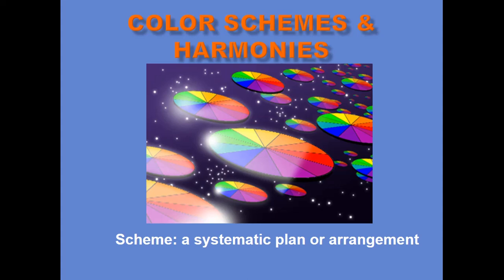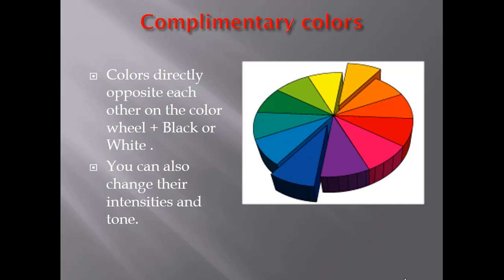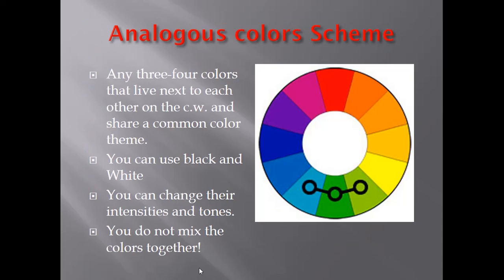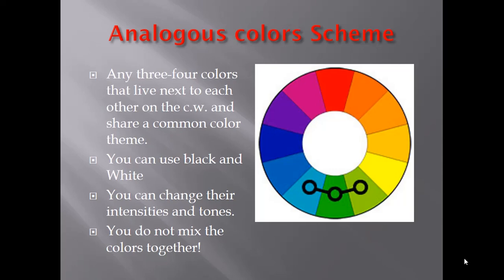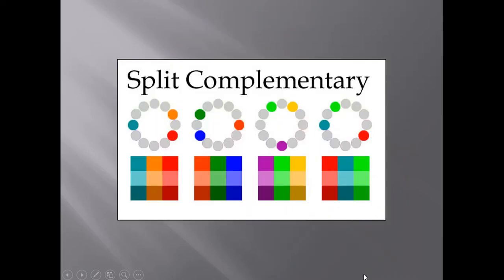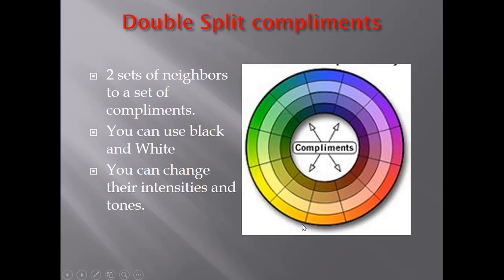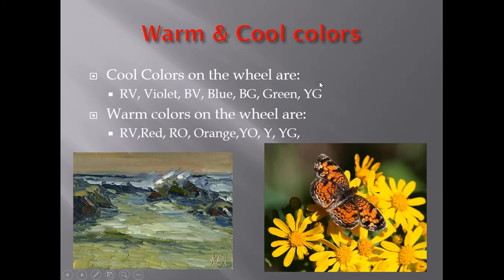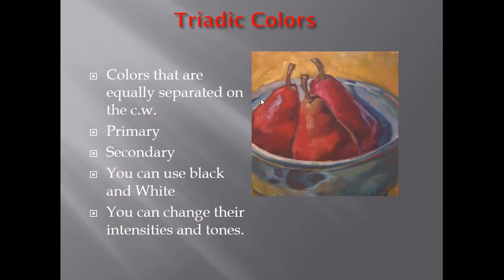Color Harmonies Schemes video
Listen to and take notes on the various standard color harmonies/schemes that artists use to plan color.